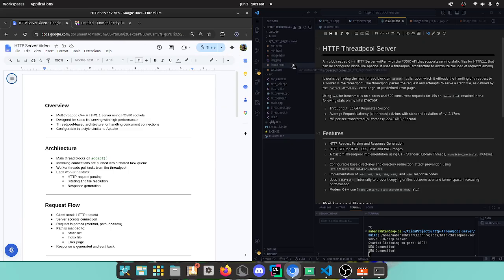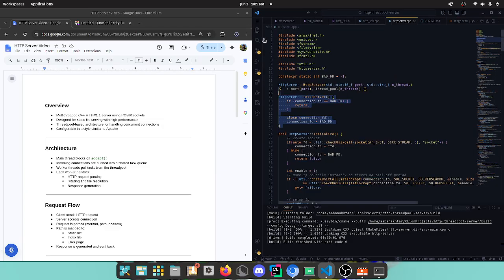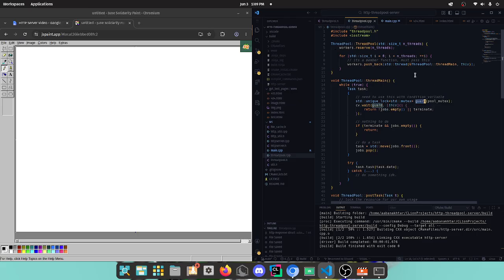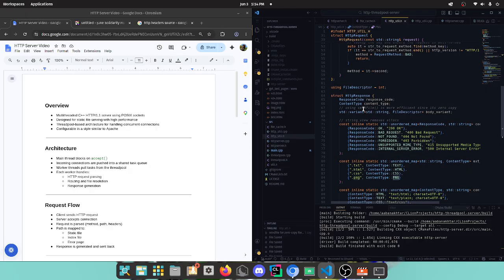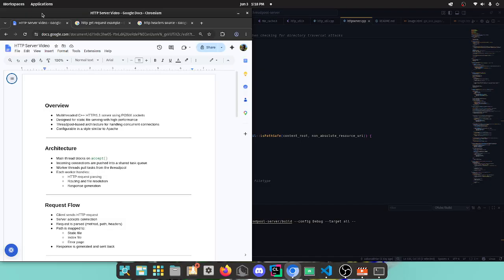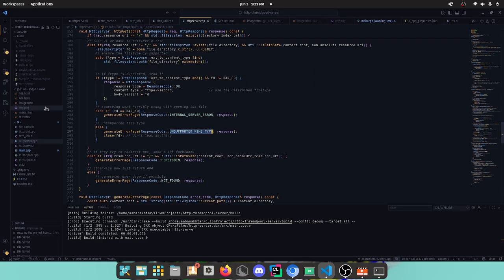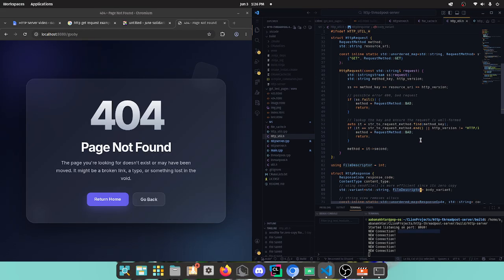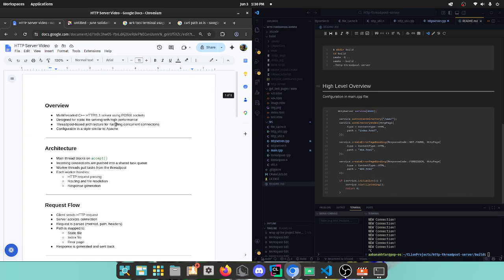C++ HTTP Server Project Overview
The issue at the end has been fixed lol